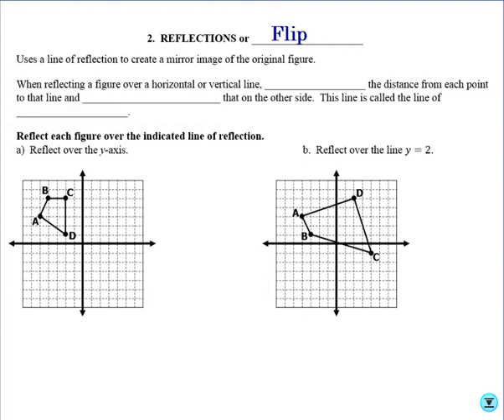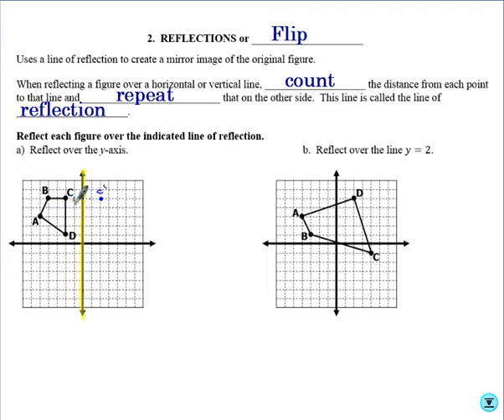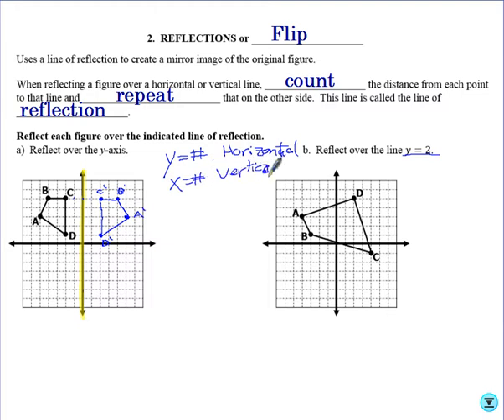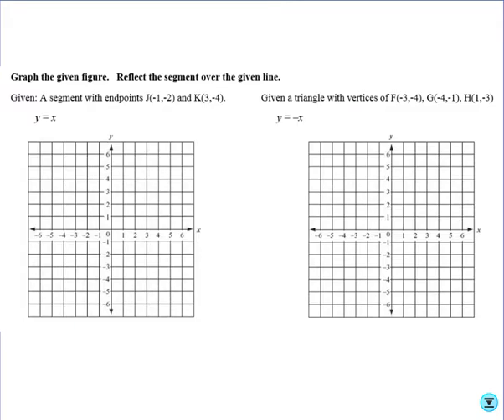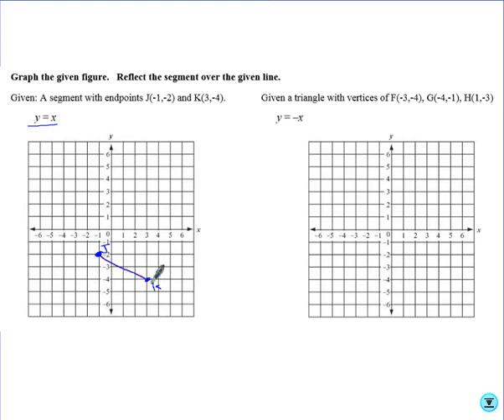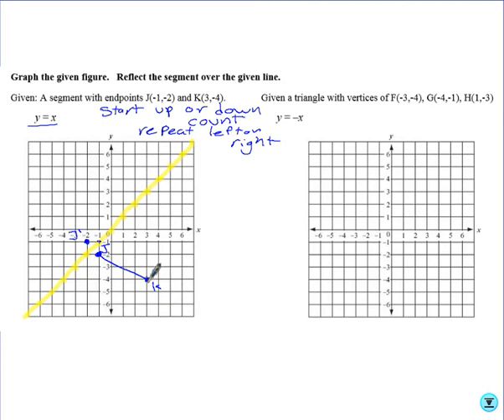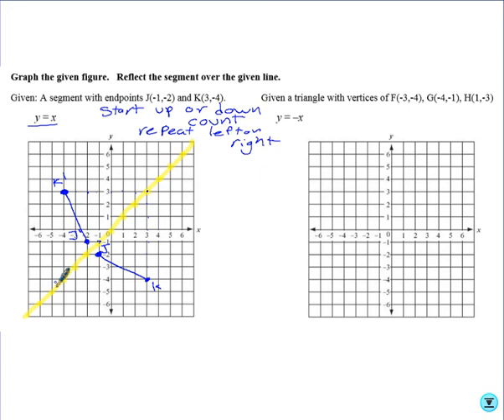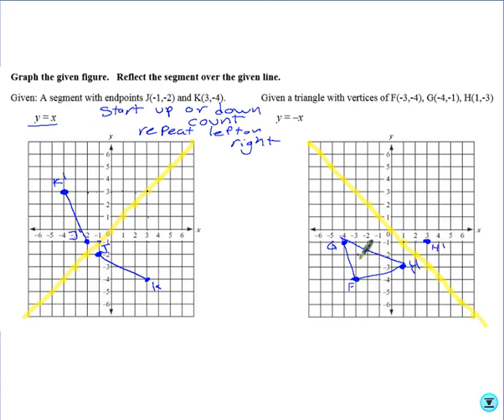Transformations 2: Relfections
How to reflect